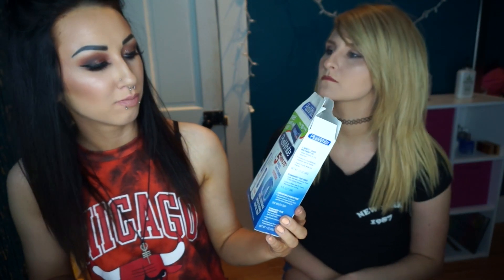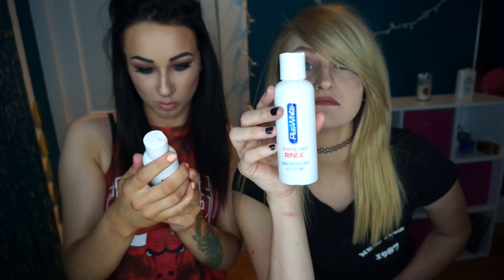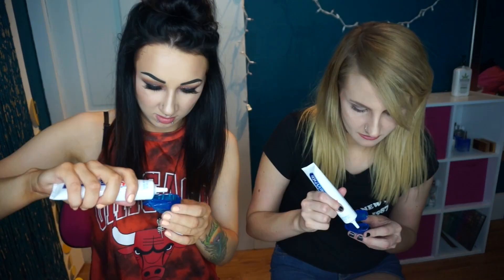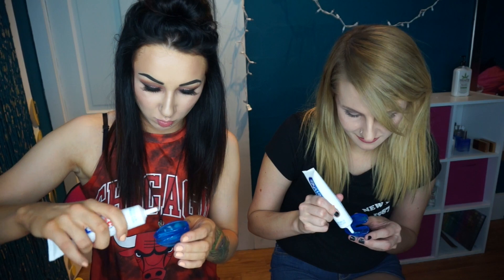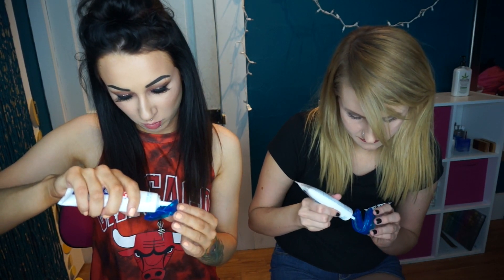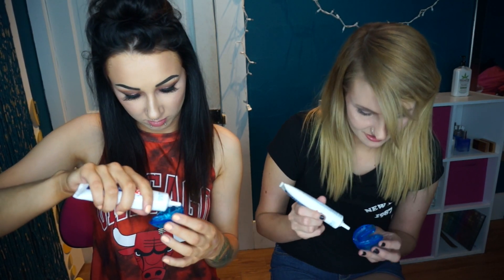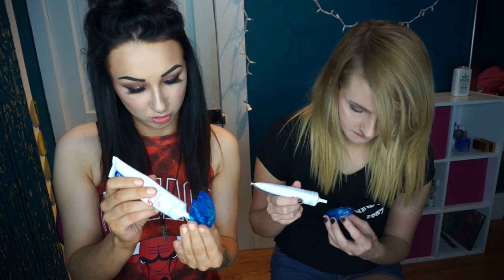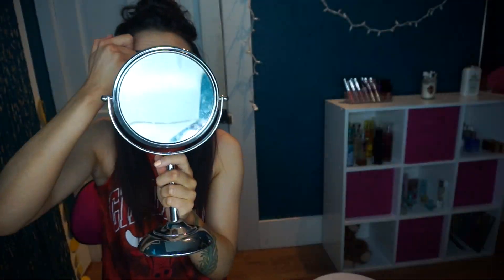YAAAS OR NAAH? - PLUS WHITE 5 MINUTE PREMIER TEETH WHITENING SYSTEM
I've actually used this several times before uploading this and I love it haha my teeth are actually a lot whiter lol